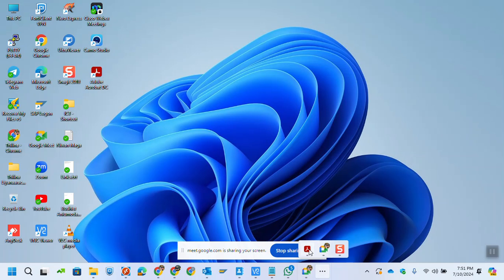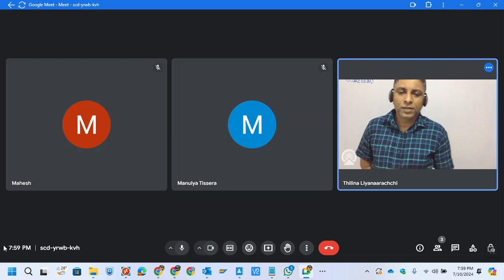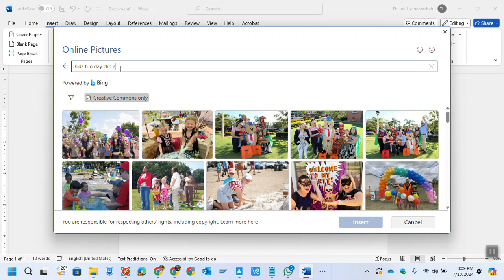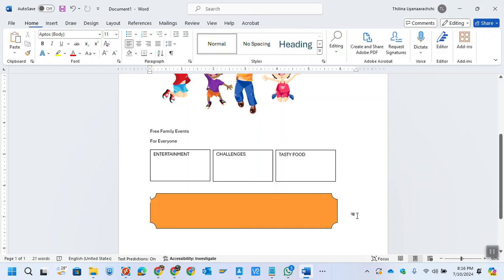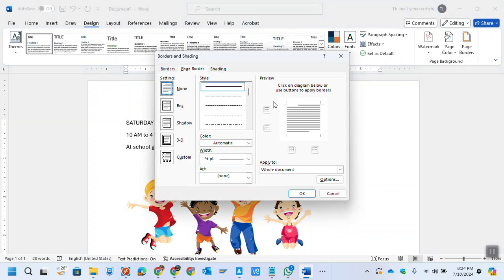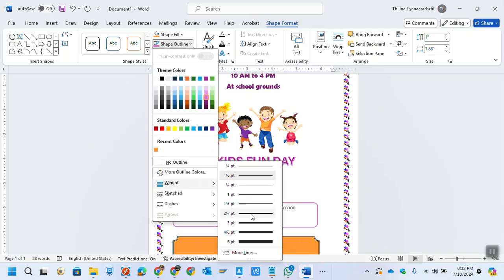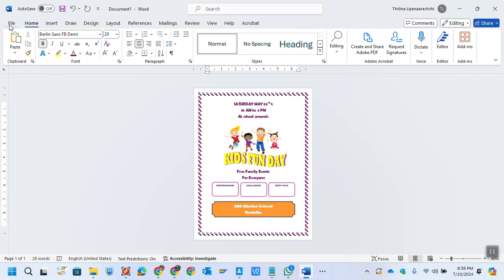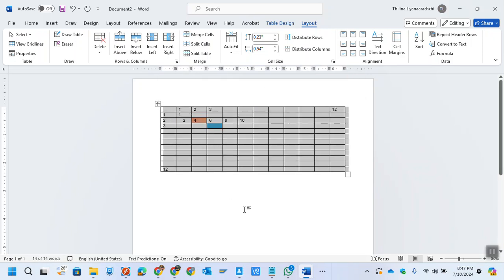ICT Grade8 2024 Class 15